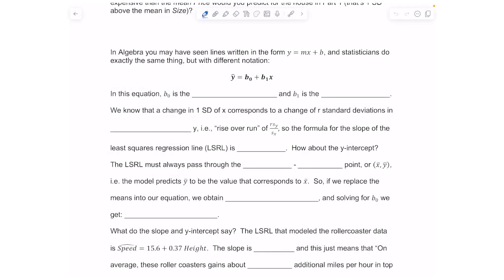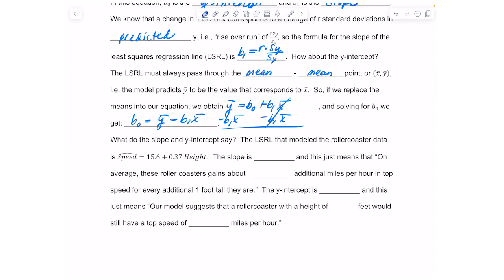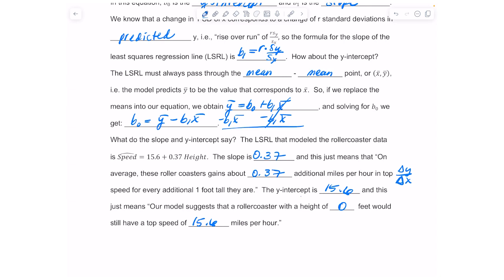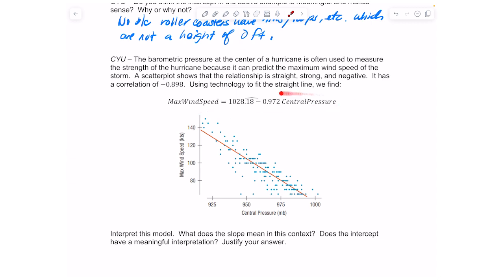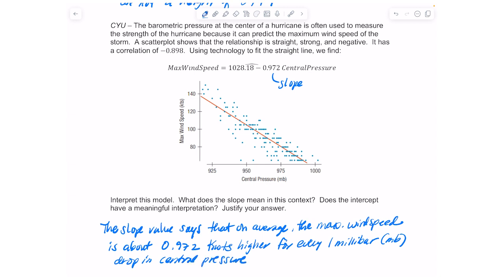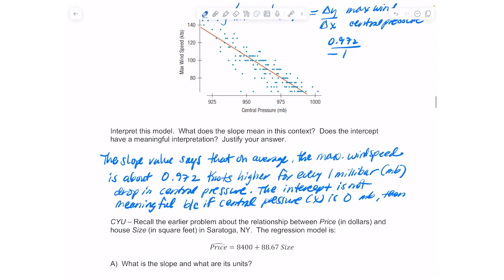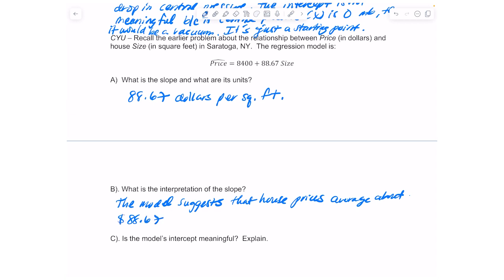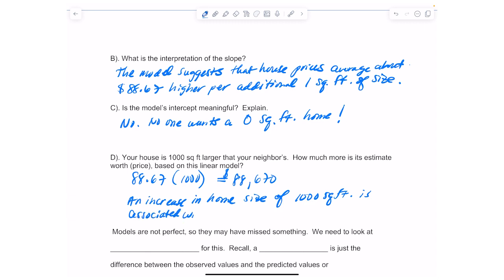Chapter 7 Linear Regression STA 2023 Statistical Methods Two of Five